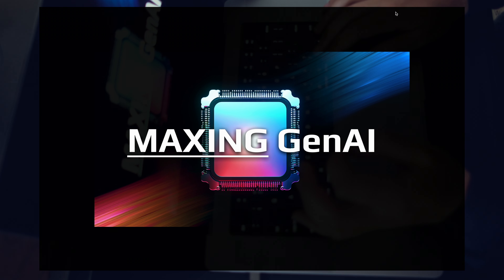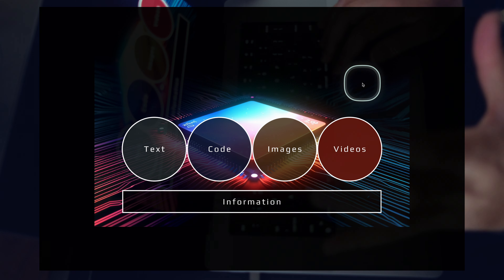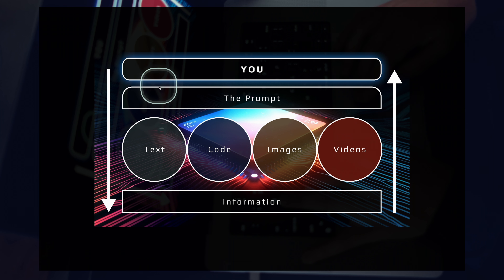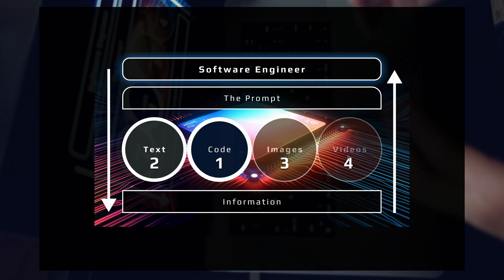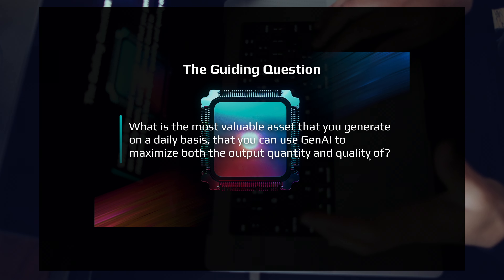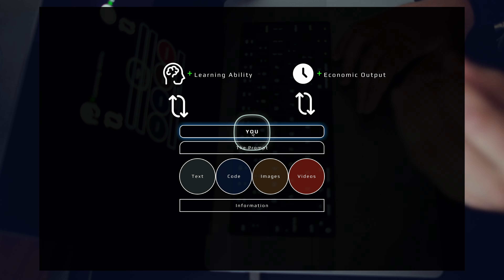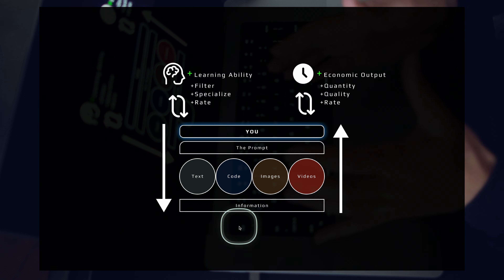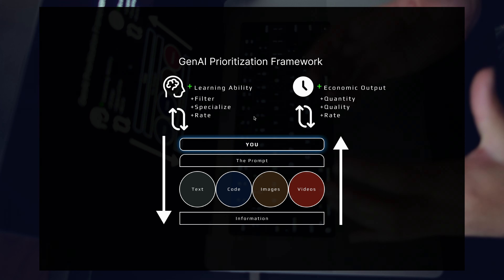From Prompts to Products: Four KEY Pillars to MAX your GenAI OUTPUT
LLMs are awesome, but things are getting CRAZY. How do you know what to focus on?

Are you ready to maximize GenAI in a world of infinite information? 🌐 As an engineer or product builder, it’s crucial to prioritize and utilize LLM Tech effectively for your career and product development. In this video, we tackle essential questions like how to best use LLM Tech, where to focus your time, and how to maximize your potential. 📈

We’ll dive into a simple framework that breaks down the pieces of modern information—text, code, images, and videos—showing you how to prioritize and manipulate these components using prompts and AI agents. 🚀

This is how we'll become an agentic engineer, mastering prompt engineering, prompt chains, and efficient AI workflows. We’ll explore practical examples for different use cases, whether you’re a marketing specialist or a software engineer. Understand how to leverage tools like GPT-4o (GPT-4 Omni) to enhance your work, boost productivity, and achieve high-quality outputs. 🔧💡

This video is a crucial steps to knowing how to use LLM technology effectively for YOUR specific role and use cases.
We'll offer you a framework to help you focus on on the new microsoft, openai, google, and opensource GenAI tools and tech that matter most for you.

On the channel we're obsessed with...

- Agentic technology and workflows
- Best practices with LLMs
- AI-driven development and AI-generated content
- AI for text, image, and video creation
- Gen AI prioritization and strategies
- AI tool utilization and increasing productivity
- AI Coding Assistance, and AI Engineers
- Personal AI Assistants and digital companions

Stay ahead in the rapidly evolving landscape of AI with our GenAI Prioritization framework to improving your economic output and learning ability.

🔥 POP OFF WITH AI.

📖 Chapters
00:00 Introduction to Gen AI and Information Overload
00:14 Key Questions for Engineers and Product Builders
00:55 Framework for Prioritizing GenerativeAI
01:18 The 4 Key Pillars of Modern Information for LLMs
01:50 The Power of Prompts in LLM Technology
03:13 Example Use Case: Marketing Specialist
04:07 Example Use Case: Software Engineer
05:10 The Guiding Question
07:18 MAXing your Learning Ability and Economic Output
08:17 MAXing your Output Quantity and QUALITY
09:40 Empty Youtube Channels, Deep Fakes and Information Filtering
11:02 Using the Generative AI Prioritization Framework
11:34 IndyDevDan Channel Mission - Agentic Engineering